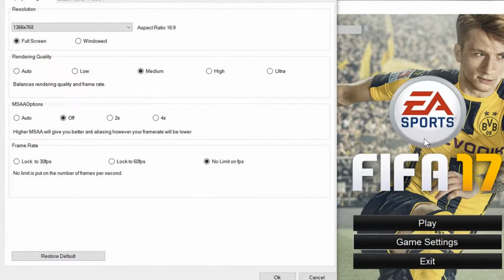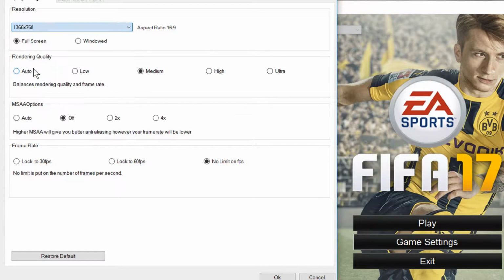HD 530 vs. HD 630 @ Fifa 17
Recommended Hardware:
CPU : Skylake, Kabylake  - i3 2.5 GHZ+
RAM : 8 GB
OS: 64 bit

0:15 Settings
1:10 Gameplay
6:00 FPS
Intel, the Intel logo, the Intel Inside logo and Intel Core are trademarks of Intel Corporation or its subsidiaries in the U.S. and/or other countries.